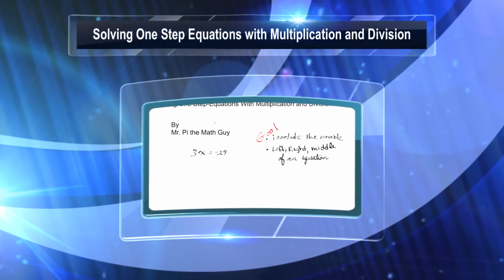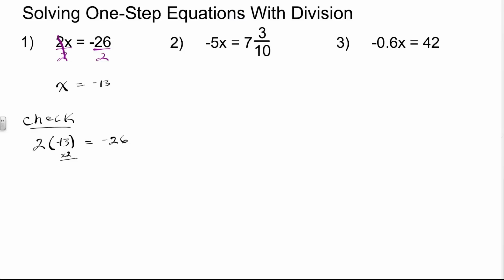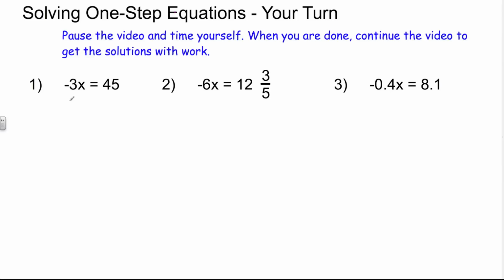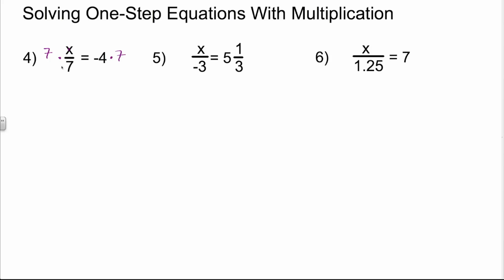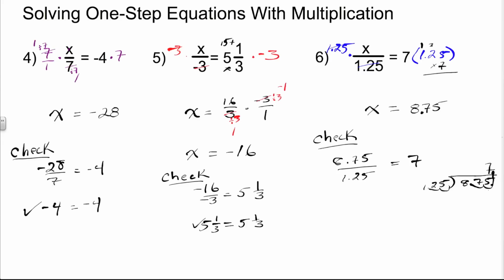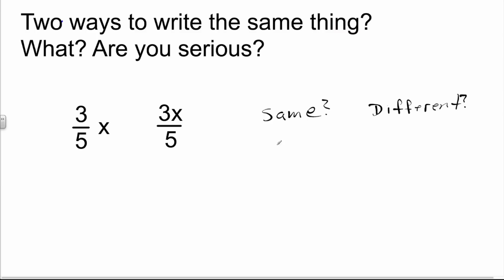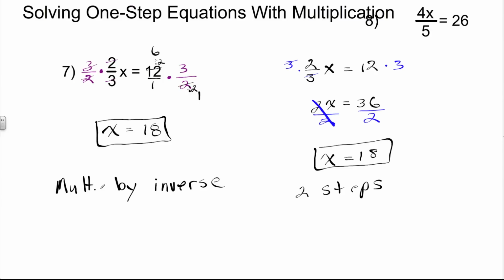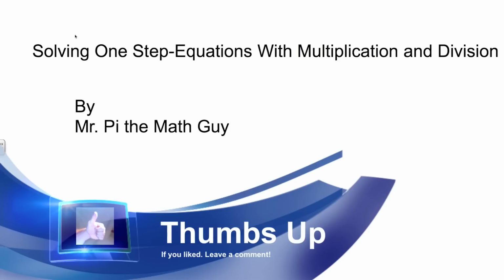Solving One Step Equations with Multiplication and Division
In this algebra 1 video math lesson, Mr. Pi discusses and models how to solve one step equations with multiplication and division.

First he discusses the basics of equations and the multiplication and division properties of equality that are used to solve one step equations.

Then he models how to solve three equations with multiplication. After, the viewer is to pause the video and solve three problems on their own.

The next three examples are equations that require the use of division and Mr. Pi models how to solve the given equations. The interactive part of the math video lesson, the user is asked to pause the video and try the three problems. Mr. Pi provides the solutions.

Next, Mr. Pi discusses fractional coefficients.

Fianlly, Mr. Pi models how to solve one step equations with fractional coefficients.